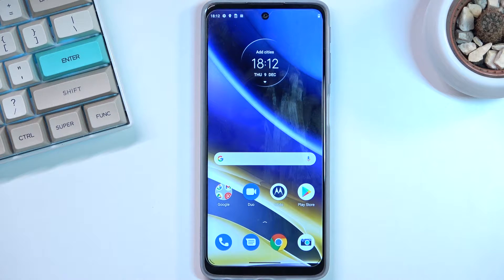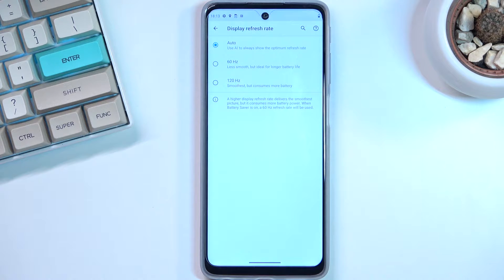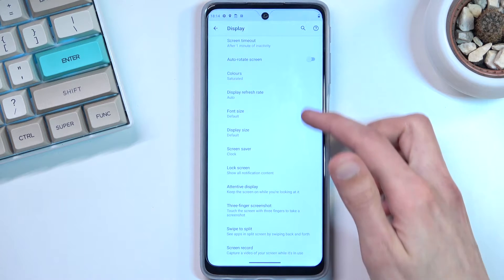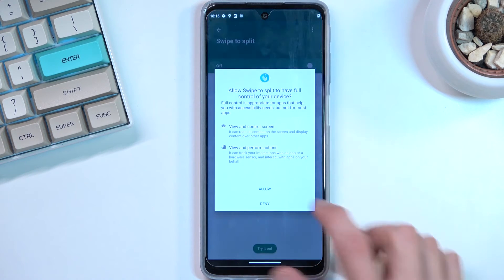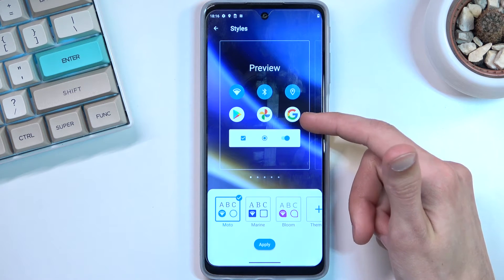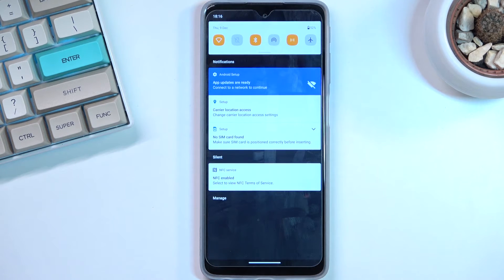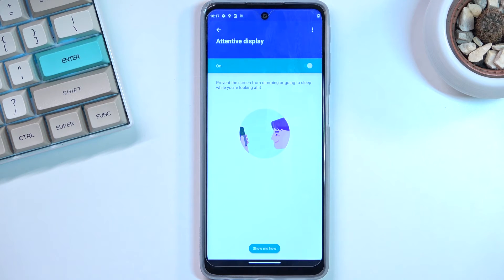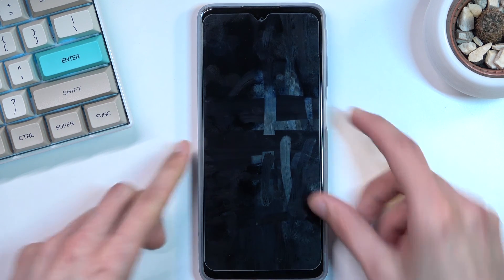MOTOROLA Moto G51 Tips and Tricks | The Best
MOTOROLA Moto G51 Guides:
Tips and tricks to get the most out of MOTOROLA Moto G51. The best features, secret settings, and most helpful options are revealed here. Learn how to master MOTOROLA Moto G51. Find out how to make the best usage of MOTOROLA Moto G51. Use our hidden secrets for MOTOROLA Moto G51.